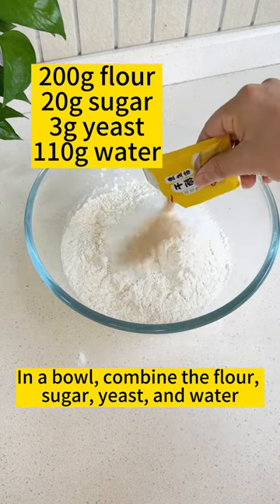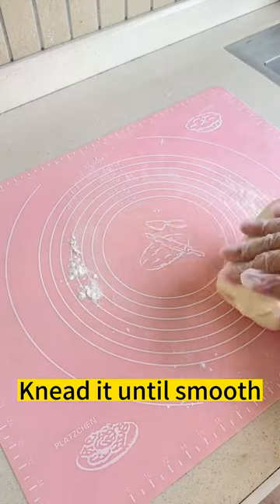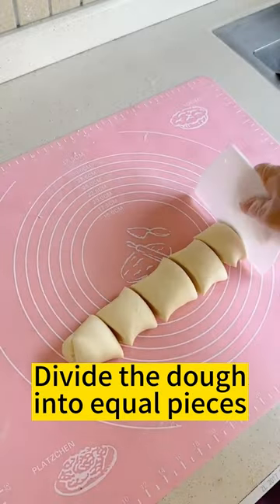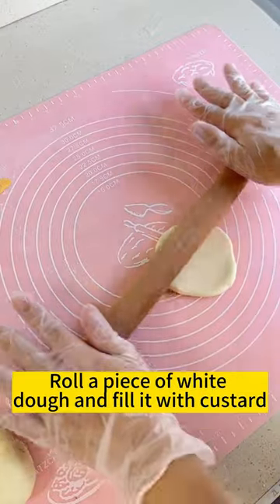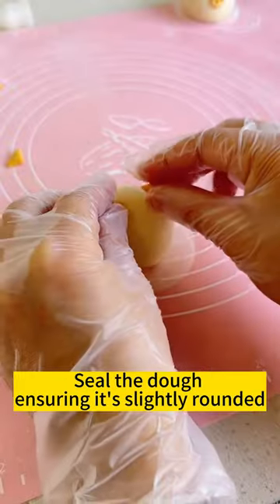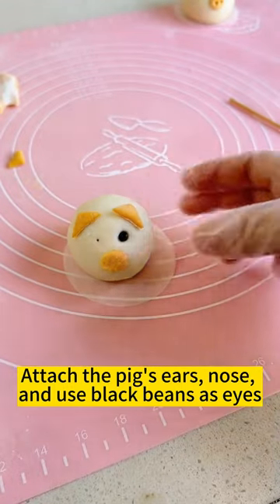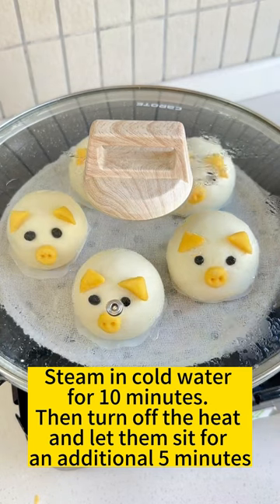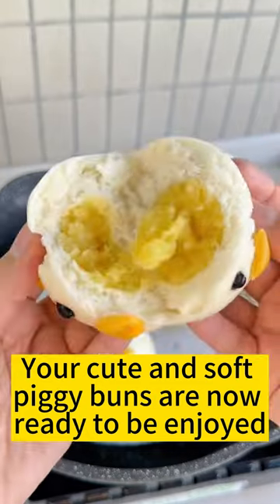Custard Piggy Buns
🐷🍞🤩 Introducing the cutest and most delicious treat around - Custard Piggy Buns!

🤤🎉 These adorable little piggy-shaped buns are filled with a luscious custard cream that will melt in your mouth. 😋💕

🌟 They're perfect for a morning pick-me-up, afternoon snack, or a delightful dessert after dinner.

🕒🍴 Bring joy to your day with the delightful sweetness of Custard Piggy Buns. 🌈🌞

These Custard Piggy Buns are adorable and loved by kids for their cute appearance and delicious taste.

They have a soft and fluffy texture, resembling white and chubby pigs.

Ingredients:

200g flour
20g sugar
3g yeast
110g water

Instructions:

1. In a bowl, combine the flour, sugar, yeast, and water.

Stir the ingredients until they form small lumps.

Knead the dough by hand, repeatedly folding it as if you're rubbing clothes, until it becomes smooth.

Divide the dough into equal pieces.

Add pumpkin puree to a portion of the dough to make it yellow.

2. Take the yellow dough, cut it into squares, and then halve each square to create the pig's ears.

Use a round mold to shape the pig's nose.

3. Roll a piece of white dough and fill it with custard.

Seal the dough by pinching it together, ensuring it's slightly rounded.

Attach the pig's ears, nose, and use black beans as eyes.

Use a toothpick to poke two small holes for the pig's nostrils.

4. Let the buns rest and double in size.

Steam in cold water for 10 minutes. Then turn off the heat and let them sit for an additional 5 minutes.

Your cute and soft piggy buns are now ready to be enjoyed. They are fluffy, soft, and sweet.